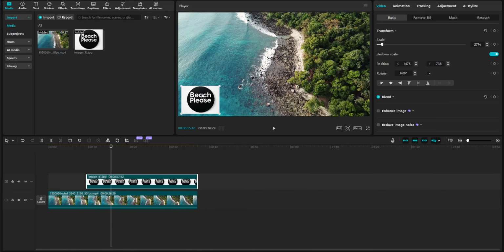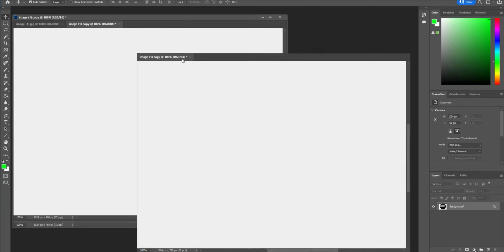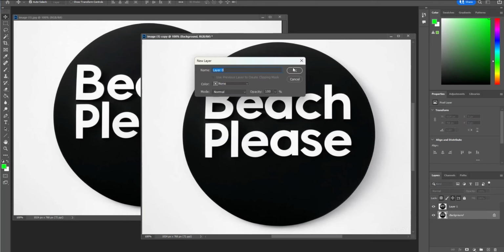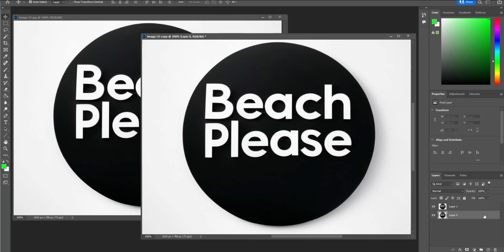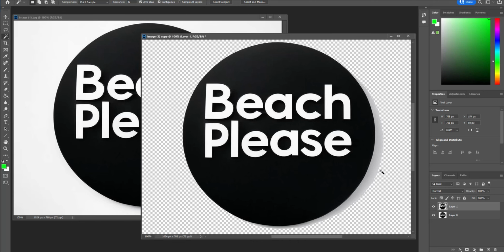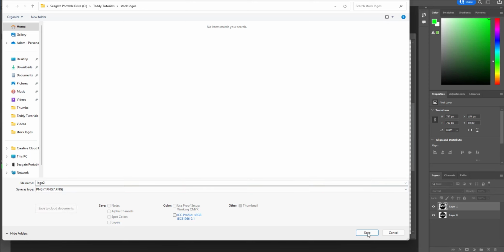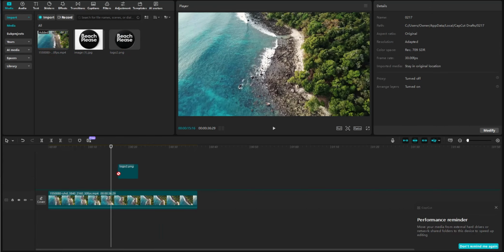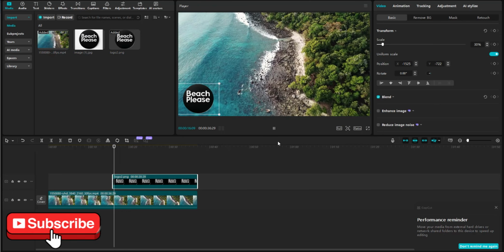How to Add a Logo to Your Video in CapCut PC (Beginners Guide)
We'll show you how to insert a logo into a video in this CapCut tutorial for beginners.  Also, you'll learn how to make the logo background transparent via Photoshop so it looks better in your video.  Follow the steps below to add your logo to a video in CapCut PC...

Step 1 - Import your Logo into CapCut: click Media, Import, select the logo from a folder on your PC, click Open.
Step 2 - Once your logo is imported into CapCut, drag it onto your Timeline on  top of your main video layer.
Step 3 - Use "Scale" to resize your logo to fit in the video.
Step 4 - I you want the logo to appear for the entire length of the video, simply stretch the top clip to match the main video clip in length.

🏷️ Tags: How to add Logo to Video in CapCut, CapCut Tutorial